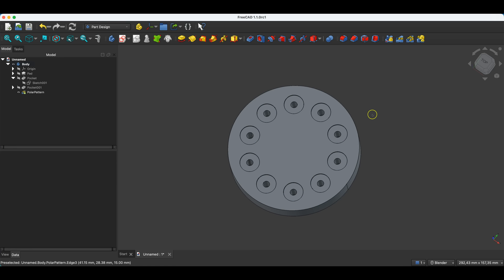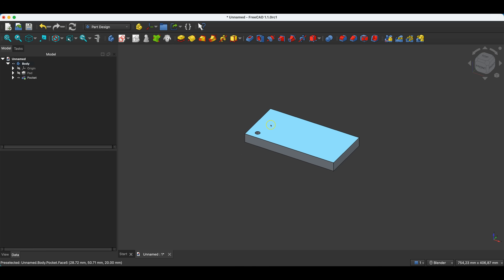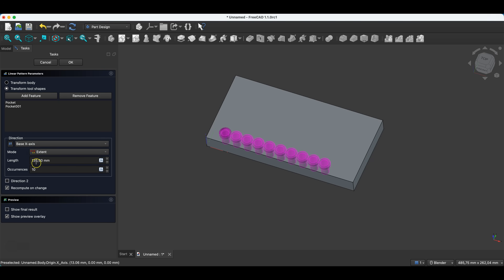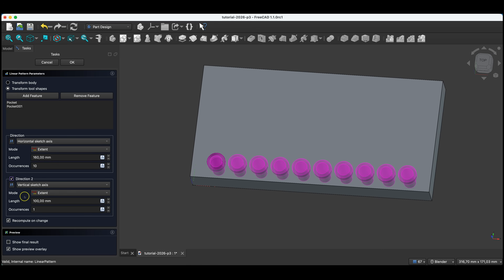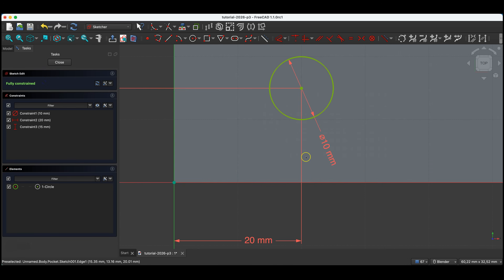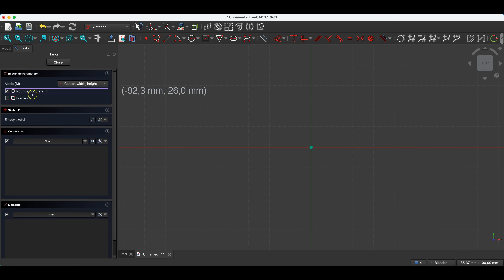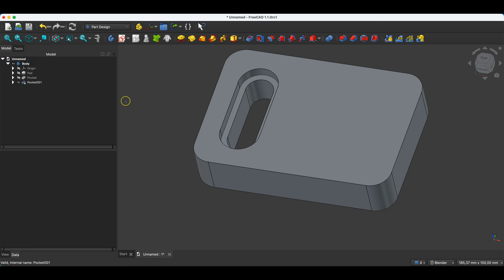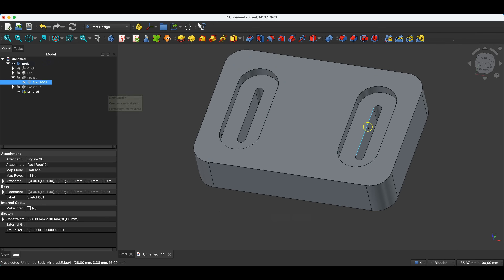FreeCAD Rectangular Pattern & Mirror (Fast!) - FreeCAD Tutorial 2026 - Part 5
Want to fill a part with repeated features without sketching the same hole 40 times? In this episode, you’ll learn how to copy features intelligently in FreeCAD so your model stays fast to build—and easy to edit later.

We’ll create holes using Linear Pattern / Rectangular Pattern, set spacing with Spacing mode or distribute evenly using Extend (including the simple offset math for total length). In FreeCAD 1.1, you’ll also see how to add a second direction directly inside Linear Pattern to form a rectangular grid. Then we’ll cover MultiTransform (combining multiple transformations, including 2-direction patterns), and finish with the Mirror operation to duplicate pockets/slots across a plane—so edits to the source feature update the entire model. This is part of a larger FreeCAD beginner guide.

Master Parameters & Formulas – Stop redrawing models from scratch! Learn to build smart designs that change instantly

Design a Phone Stand (Step-by-Step) – A complete project from zero to 3D print. Perfect for beginners

Why get these? No ads. Clear path to success. Download instantly and keep forever.

Workstation & Accessories:
• Budget Workstation (Mac Mini M4)
• Mouse (Logitech MX Master 3S)
• Keyboard (Logitech MX Keys)
3D Printing:
• Reliable Filament
Essential Tools:
• Digital Caliper (Budget option)